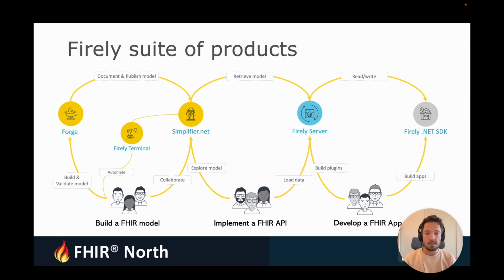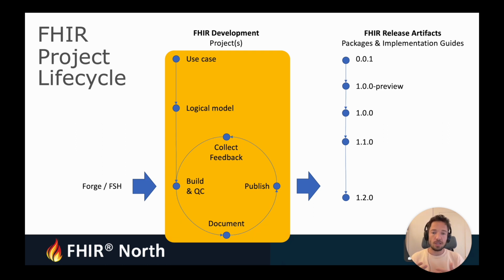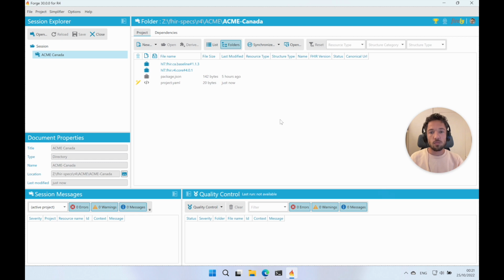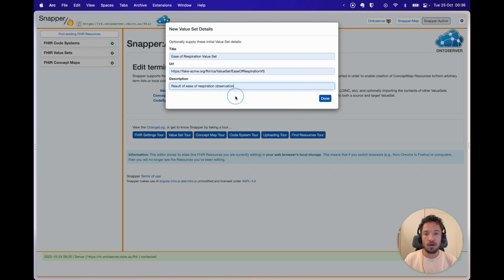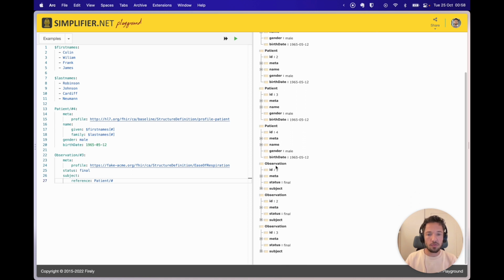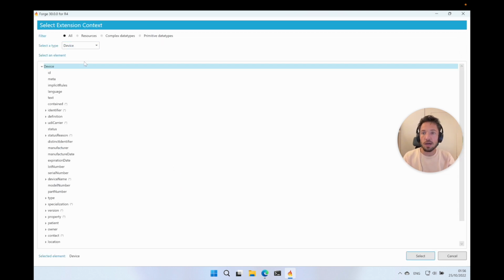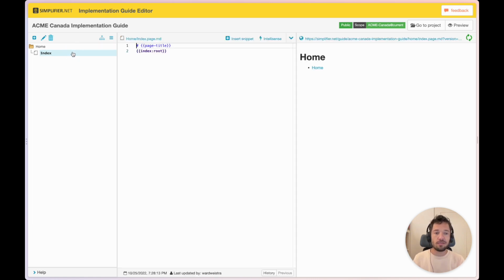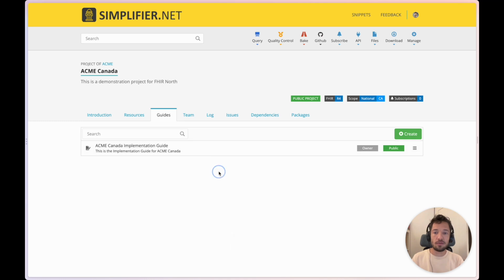Building a FHIR Implementation Guide in 55 minutes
In this webinar for the FHIRNorth conference, @WardWeistra builds a FHIR specification with Simplifier and Forge from scratch, including the documentation and release artifacts.

00:00 - Introduction
05:59 - Simplifier and the Canadian FHIR Registry
08:03 - FHIR Project Lifecycle
09:59 - Canadian FHIR Baseline Profiles

* Build and Quality Control *
11:53 - Creating a FHIR Project

Exercise 1 - Ease of Respiration
14:59 - Developing a Profile with Forge
21:50 - Developing a ValueSet with Snapper
24:56 - Developing example data with YamlGen: Patient, Observation
33:16 - Validation

Exercise 2 - Maintained Device
34:42 - Developing a Profile with Forge: Extensions
42:00 - Developing example data with YamlGen: Device, CapabilityStatement

* Documentation *
44:05 - Developing an Implementation Guide with Simplifier

* Publishing and Feedback collection*
49:32 - Publishing a FHIR Package
50:40 - Publish an Implementation Guide

52:21 - Closing